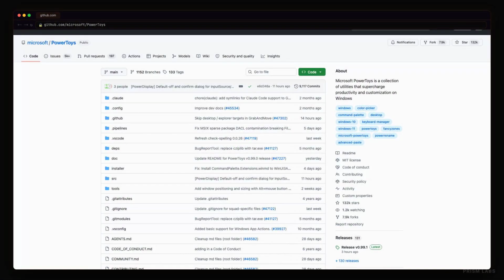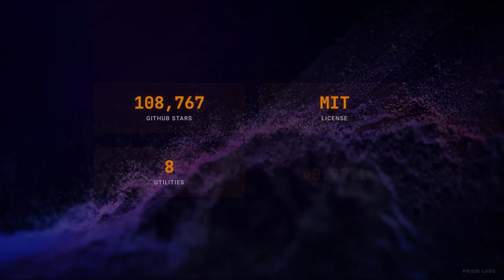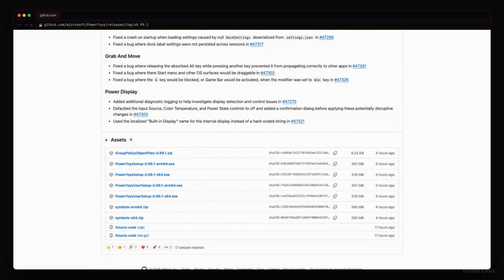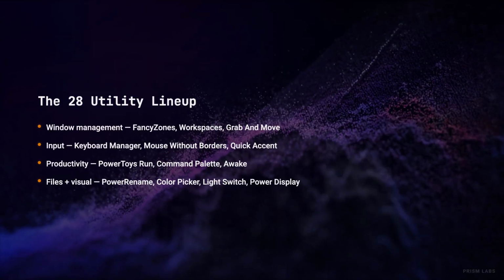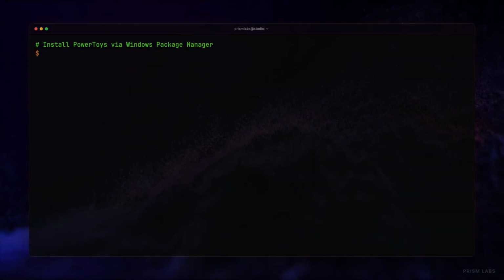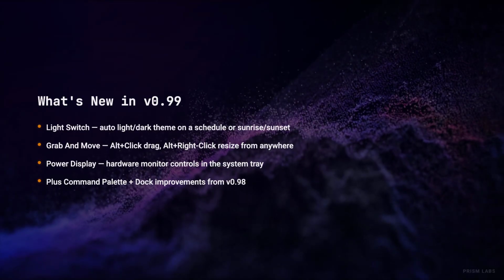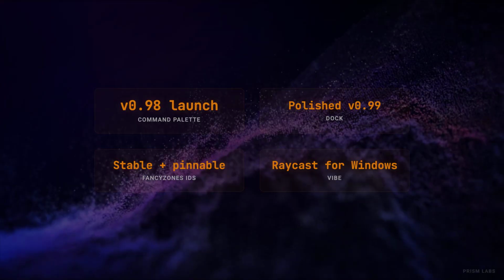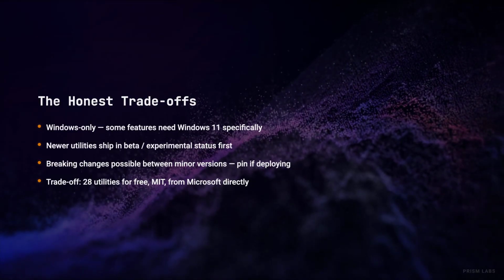Microsoft PowerToys v0.99 — 28 Open-Source Utilities for Windows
Microsoft PowerToys is an open-source suite of 28 power-user utilities for Windows, MIT licensed at 132K stars on GitHub. v0.99 just shipped Light Switch (auto light/dark theme), Grab And Move (Alt+Click window drag), and Power Display (monitor controls in the tray) on top of FancyZones, Color Picker, PowerToys Run, Command Palette, and the rest. We walk through the suite, the install flow, what's new in v0.99, and where it fits.

Chapters:
0:00 What it is
0:45 By the numbers
1:25 Inside the latest release
2:04 Why PowerToys matters
2:46 The 28 utility lineup
3:37 Install via winget
4:20 What's new in v0.99
5:02 Command Palette + Dock
5:41 Repo description quote
5:58 The honest trade-offs
6:42 Wrap up